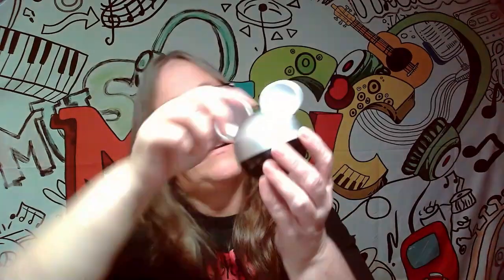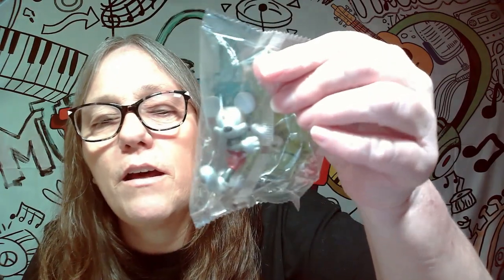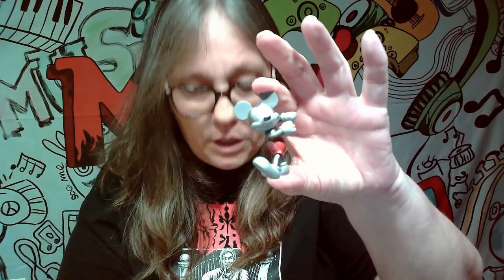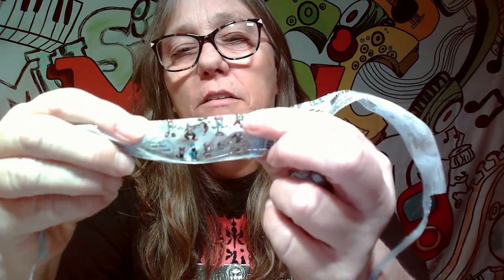MAMA J BUST OPEN MICKEY MOUSES HEAD to see what's inside. DISNEY 100 MICKEY HEAD CAPSULES .. PART 5